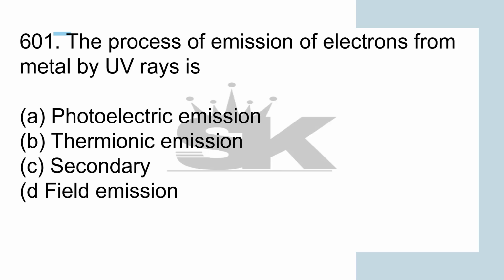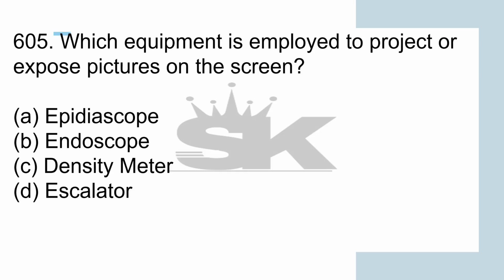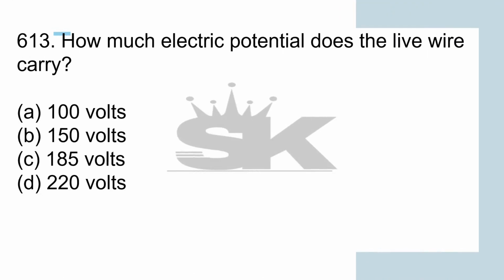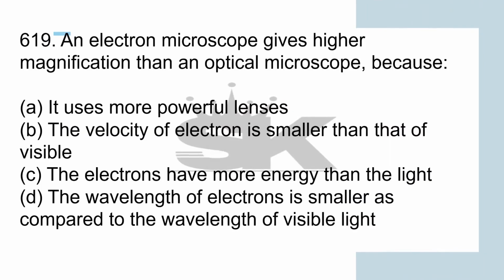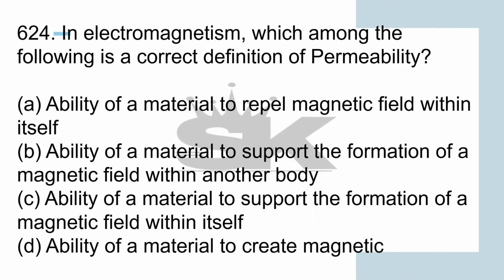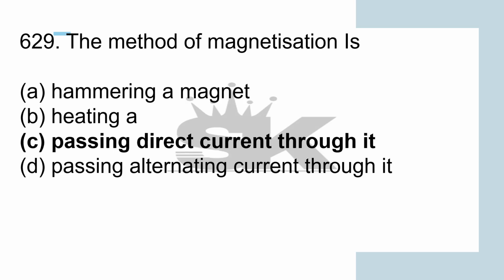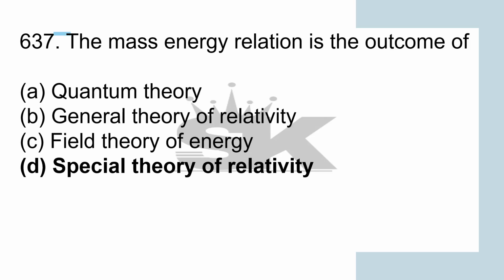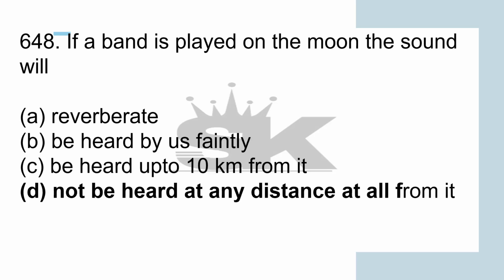13.Physics MCQs: Expert Strategies for Competition Success